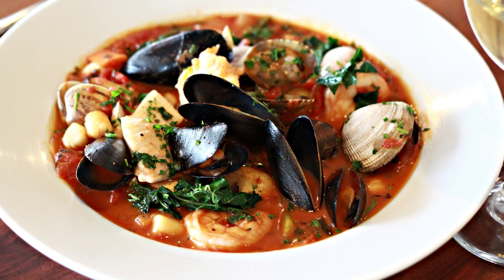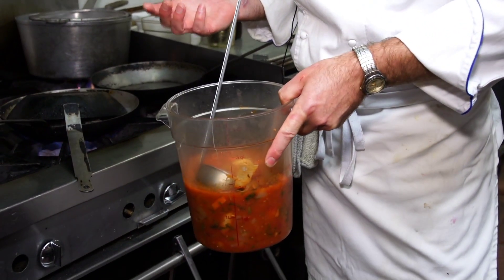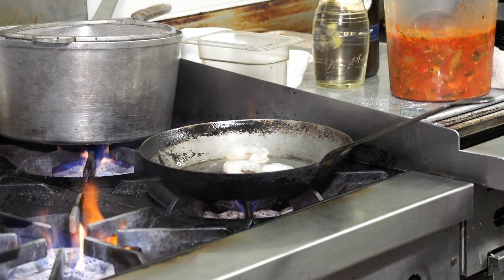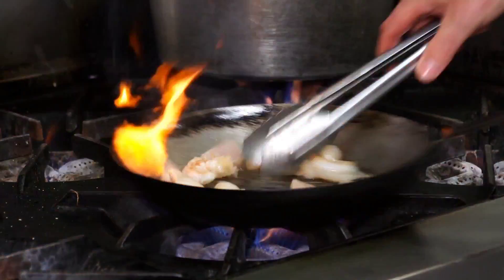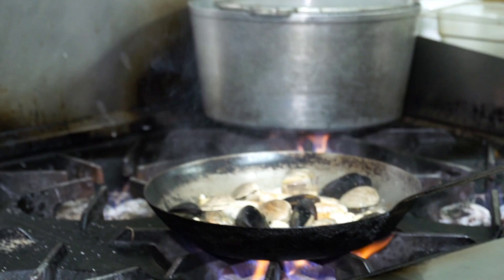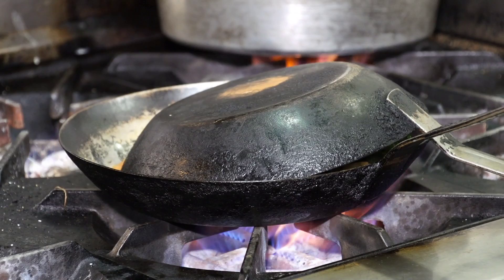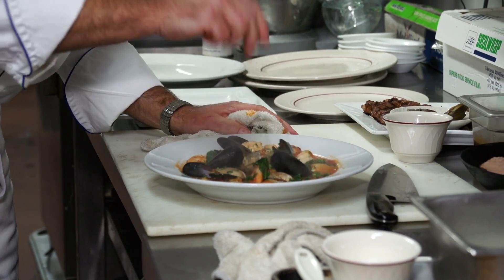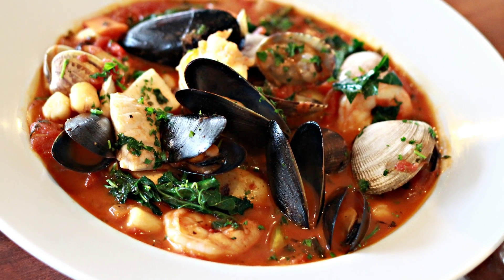Northwest "One Pot" Fisherman's Stew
Fresh Catch - Northwest "One Pot" Fisherman's Stew

With clams, mussels, bay scallops, white fish, prawns, crab claw, Swiss chard & Klamath fingerling potatoes, stewed in a fresh tomato-basil fish stock...19.95

Wine & Beer Pairing: Napa Cellar Sauvignon Blanc & Widmer Hefeweizen